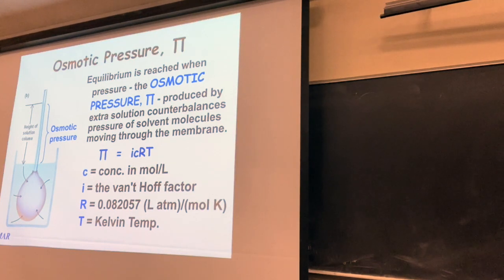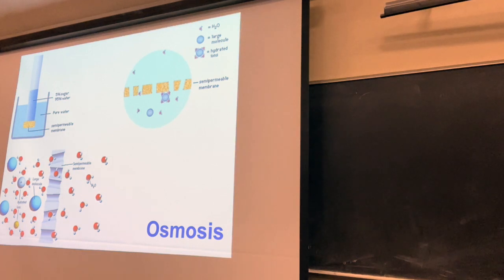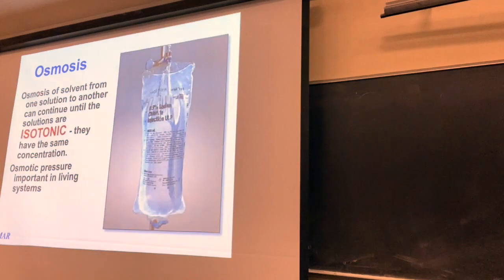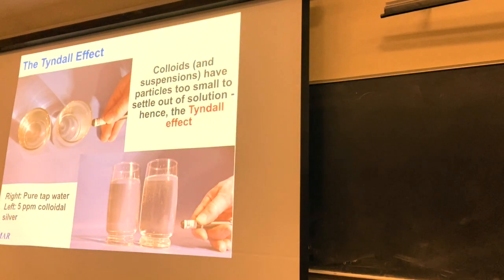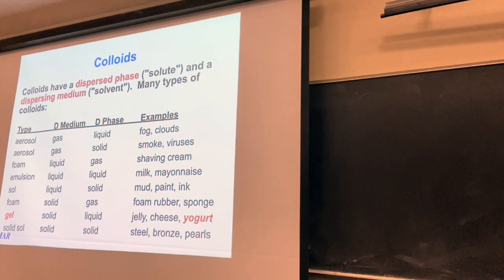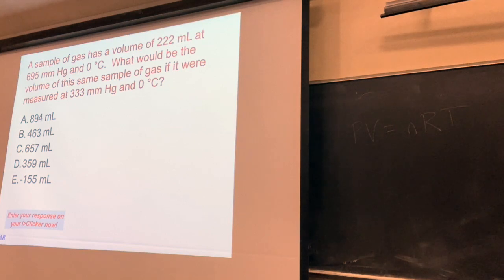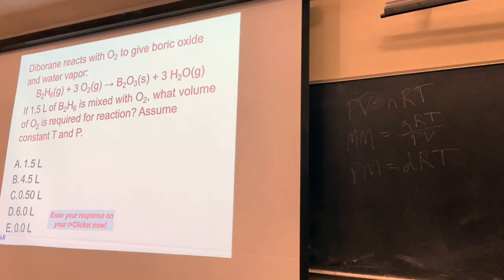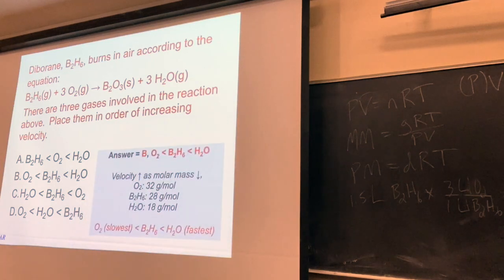021920 Chemistry 222 Video Lecture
Chemistry 222 Video Lecture from February 19, 2020 covering material from Chapter 11 including osmosis, types of solutions, and more; we also started Day 1 of an Exam Review for the upcoming midterm Exam II.